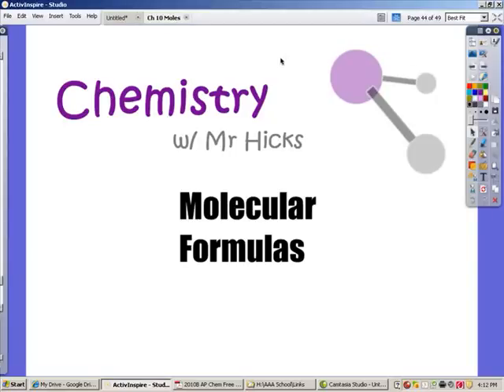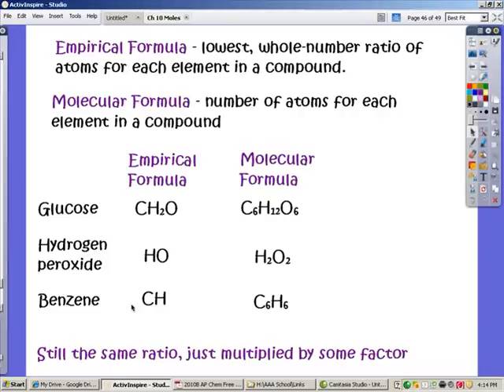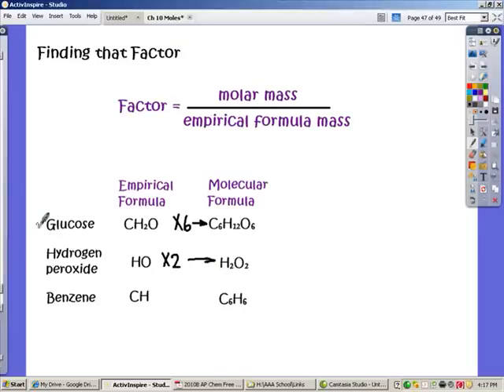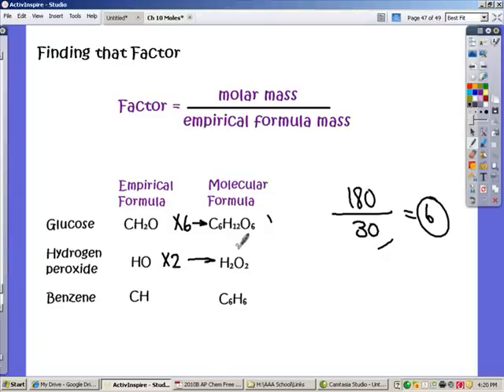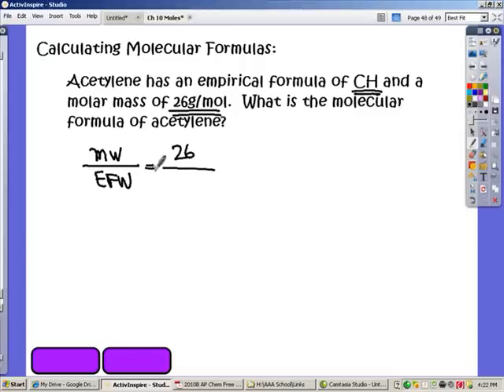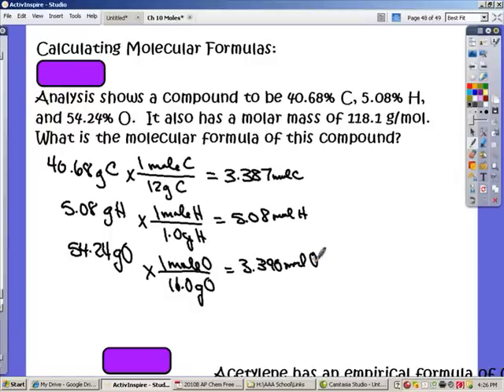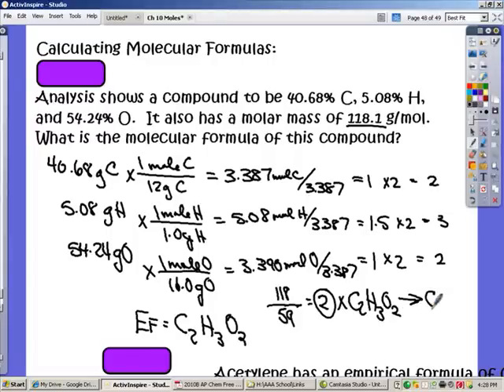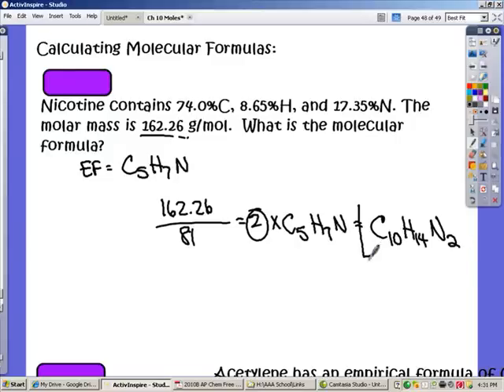Molecular Formula Determination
Chemistry teacher, Dave Hicks, shows how to calculate molecular formulas from empirical formulas